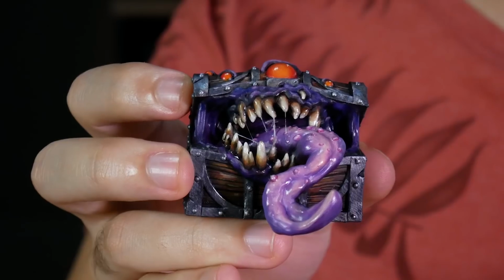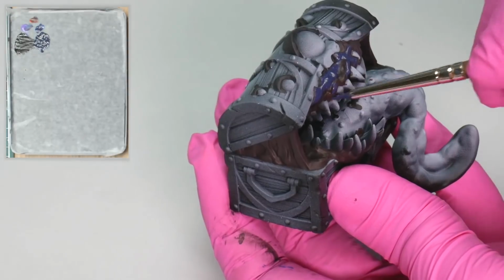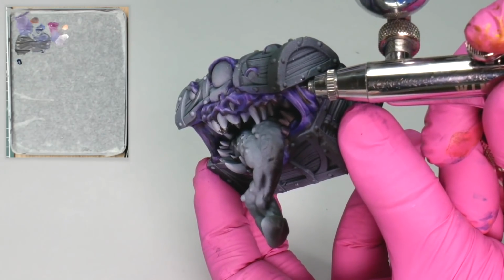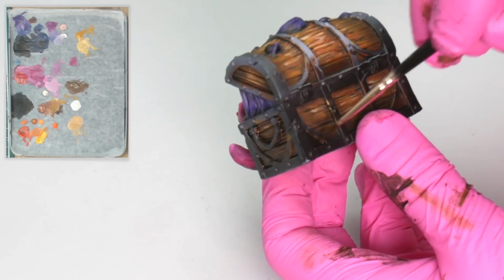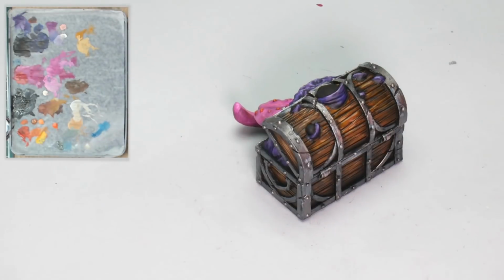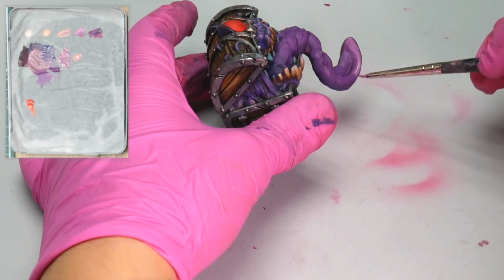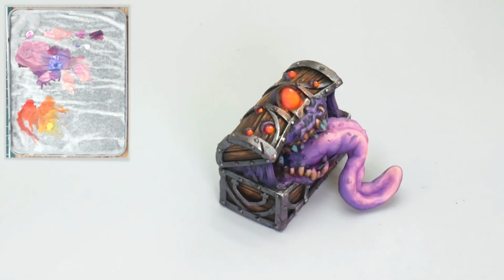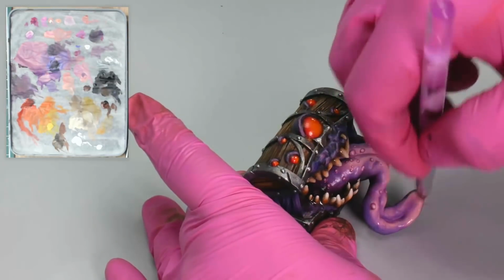Painting a Mimic Miniature that we created in 3D and printed!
If you ever wanted to paint a mimic, In this video, we're making this wish come true and making this iconic monster from RPG games COME TO LIFE!
Join us as we paint a large-scale Mimic miniature and show you a step-by-step process for bringing this monster to life.
You'll learn our techniques for creating realistic textures on every part of the model. We'll show you how to paint the fleshy gums and tongue with smooth gradients, apply convincing wood and metallic effects, and add subtle details to the eyes and teeth. Plus, we'll share some pro tips and lessons learned from a few mistakes along the way. By the end, you'll know exactly how to paint your own terrifying mimic!

🔔 Get epic minis every month—pick this month’s bundle, any from our catalog, or even 2 at once!

⏱️ Chapters
0:00 - How to Paint a Mimic: An RPG Monster Painting Tutorial
00:57 - Painting the Gums and Tongue (Layering and Gradients)
04:12 - How to Fix Painting Mistakes and Start Over
04:36 - How to Paint Realistic Wood on a Mimic Chest
06:15 - Creating Realistic Metallic Effects on Props
12:16 - How to Add Wet Effects and Slobber
13:32 - The Final Result: A Fully Painted Mimic Miniature

🖋️New to 3D printing and don’t know where to start? Discover how to go from zero to hero (FOR FREE) here!

🖌️ If you want to know how to paint your 3D minis like a pro, this is the playlist that will help you do it:

Read nice and new content on 3D printing minis and learn something new every day!